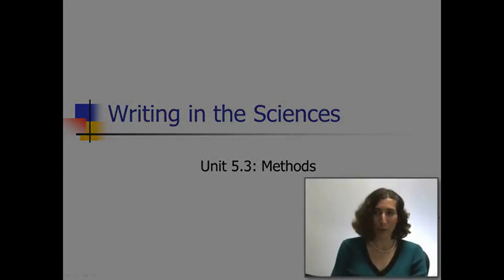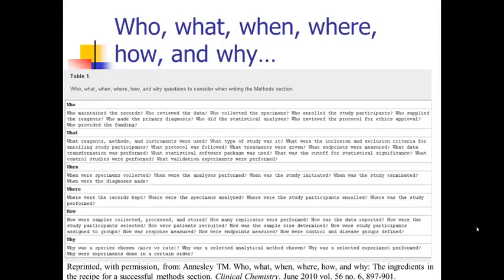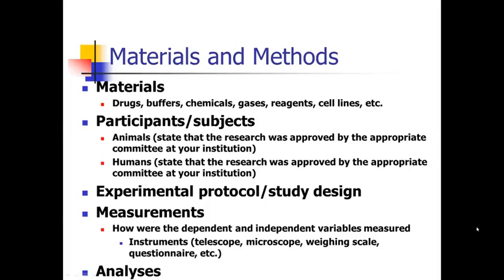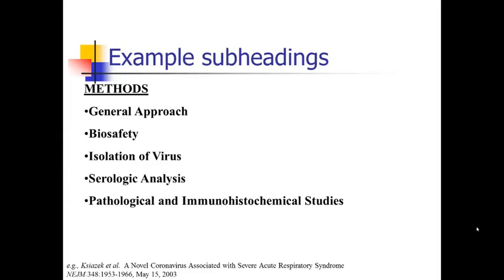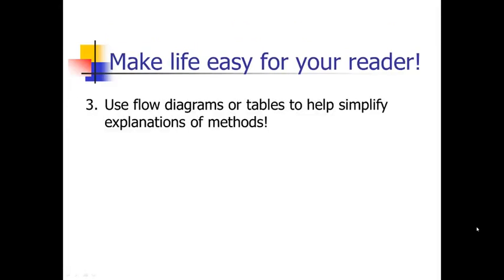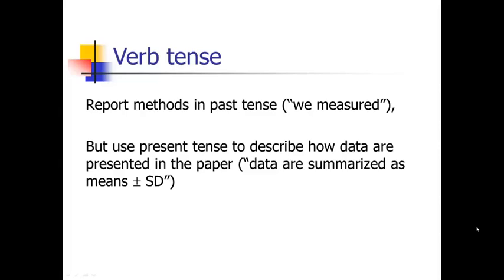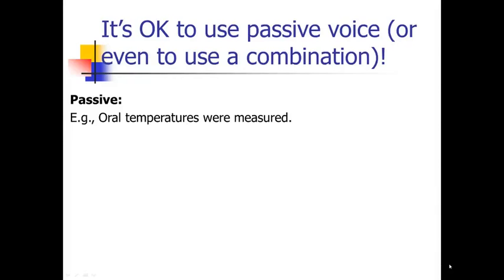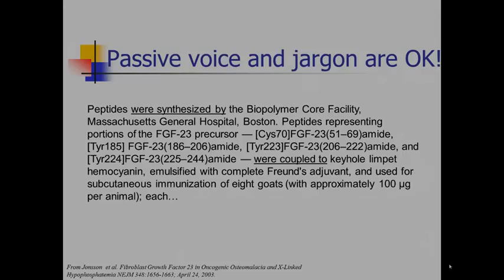5 3 5 3 Methods 1021